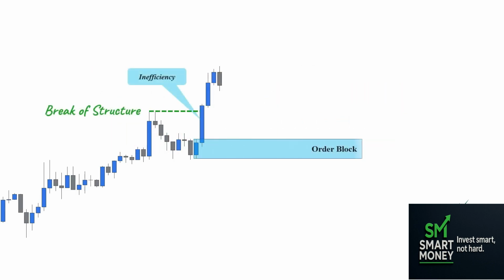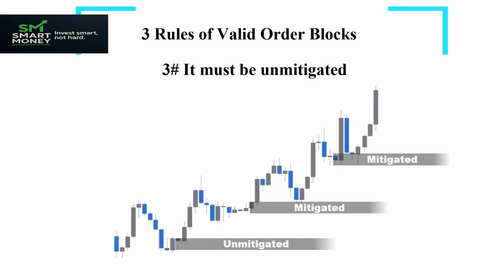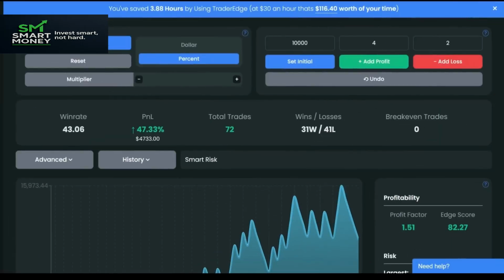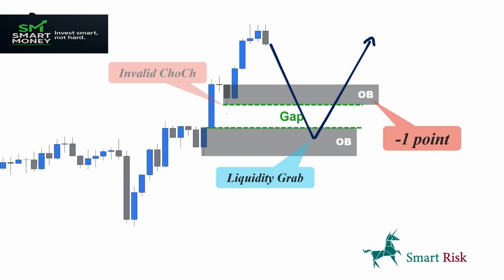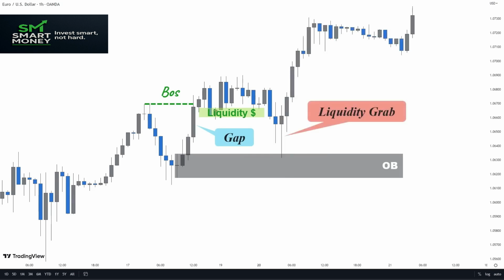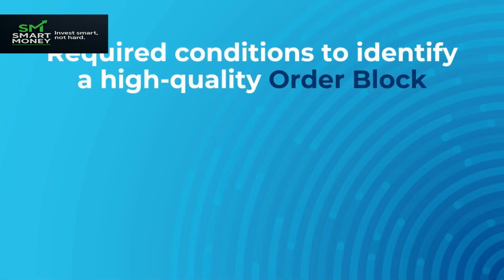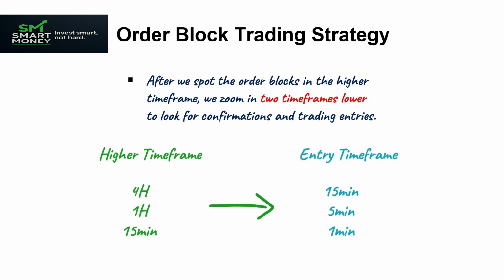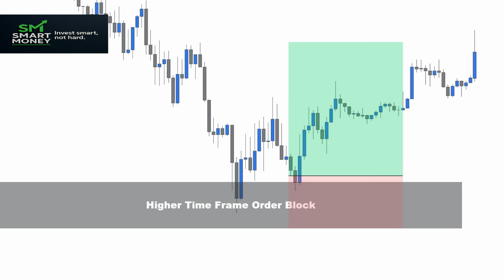How to Identify Best Order Blocks to Trade?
In this video,  we will explain the basic rules and a simple setup for trading the order blocks, and we will show you the back-testing results.
We will describe the conditions required for high-probability order blocks and how to increase the win rate.

Learn how to identify the best order blocks for high-probability trades.

In this video, I explain:

✔ How to identify strong bullish & bearish order blocks

00:00 - Introduction
01:19 - Primary Rules of Order Blocks
03:13 - Backtesting Results
04:34 - Market Structure
08:20 - Market Volatility & Spread
09:46 - Market Trend & Recent OB
11:00 - Confirmation

forex trading
forex trading for beginners
forex strategy
smart money concept forex
forex order block
order block trading forex
ict forex strategy
forex market analysis
forex signals
xauusd trading
gold trading strategy
eurusd analysis
gbpusd trading
scalping strategy forex
intraday forex trading
support and resistance forex
liquidity trading forex
institutional trading forex
bank manipulation forex
smc forex trading
forex education